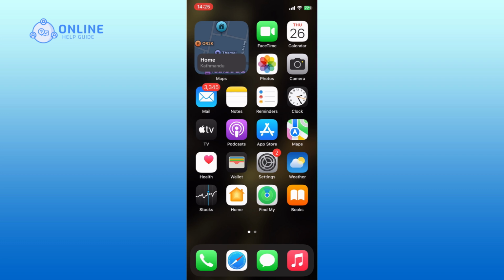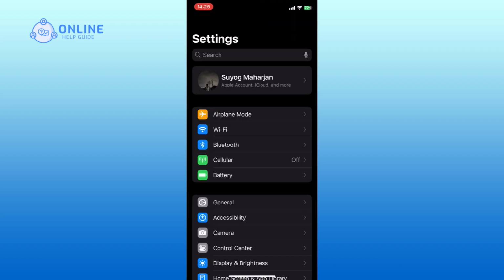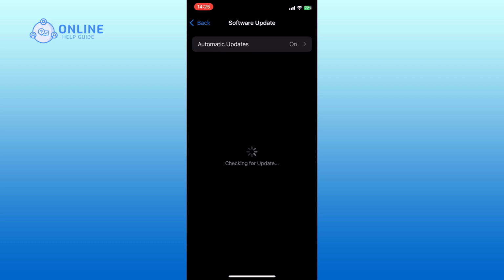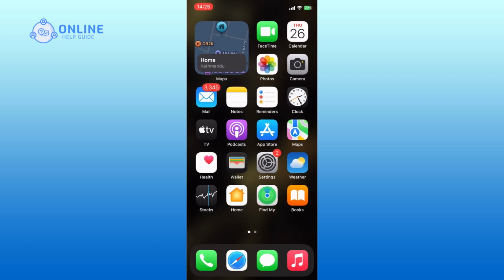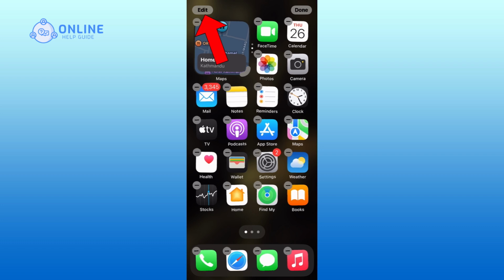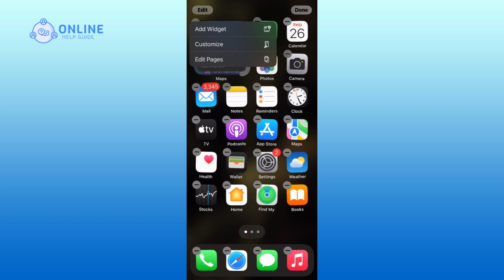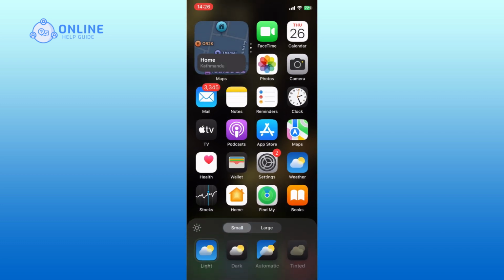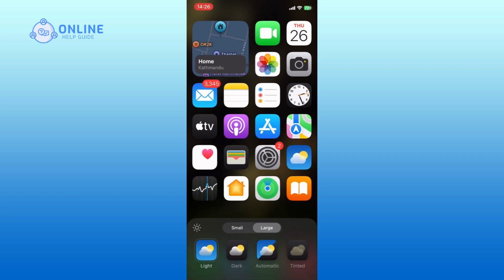How To Customize App Icons On iPhone (iOS 18)2024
Personalizing your app icons gives your phone a unique look and helps match your style.
Now, let’s get started on how to customize app icons on an iPhone.

Before you begin, make sure your iPhone is updated to iOS 18. You can check this by going to Settings - General - Software Update. If your iPhone is up to date, tap and hold any empty space on your home screen. Then, tap the Edit button at the top left corner of your screen. From the provided options, tap Customize. Here, you can modify the size of your app icons by selecting Small or Large. You can also adjust the appearance of the icons by selecting one of the four options: Light, Dark, Automatic, or Tinted.

And that’s how you can customize app icons on an iPhone.